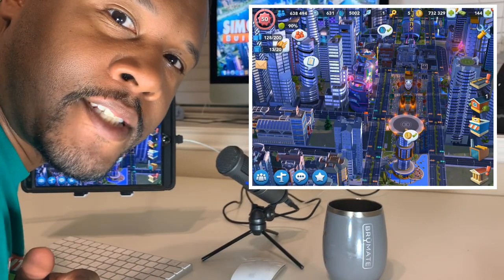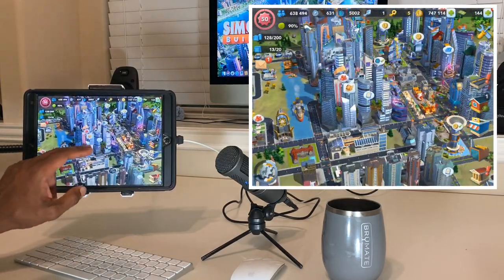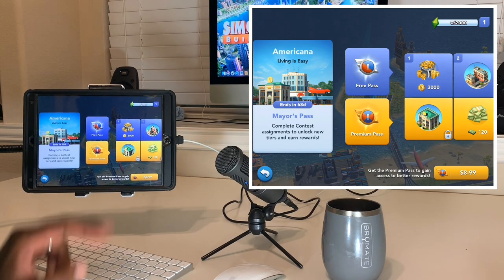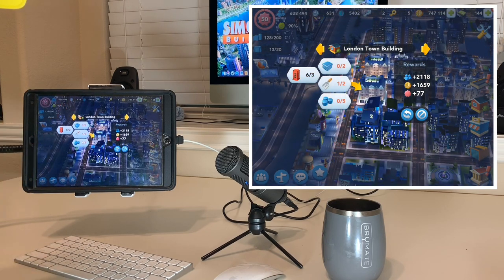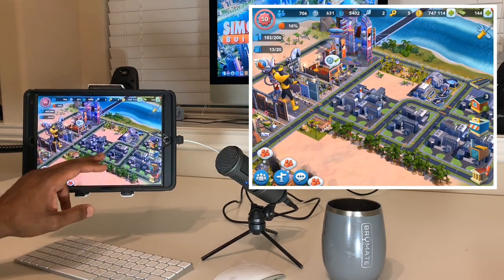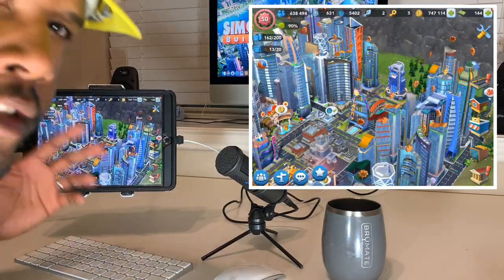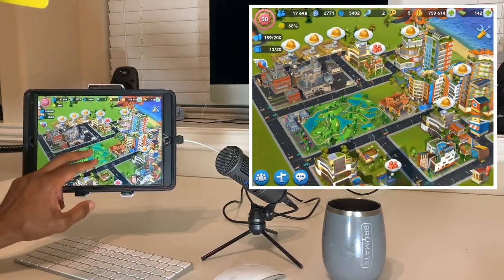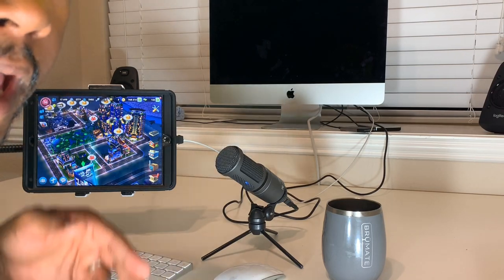SIMCITY BUILDIT MAYOR'S PASS GAMEPLAY!!!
Hello Mayors! Let's get back to building! SimCity Buildit has the new Mayors Pass game and I am finally getting to check it out. I must say that these are some of the coolest, most practical buildings that I have seen in a while. Let's get this video to 100 LIKES! Share with fellow Mayors.